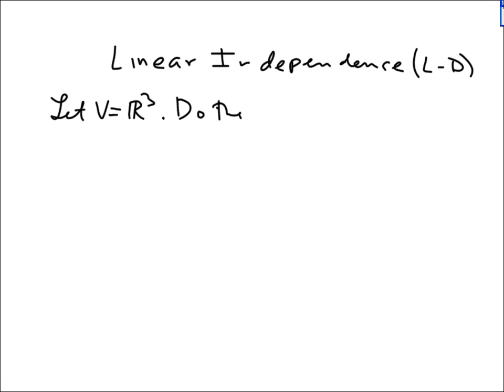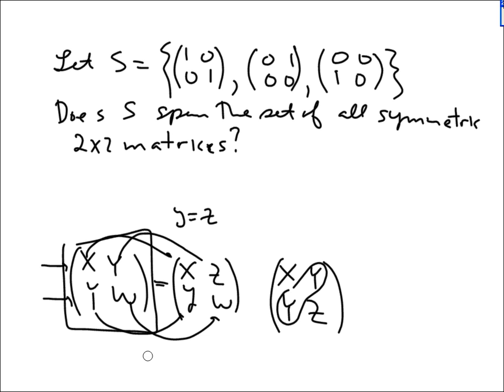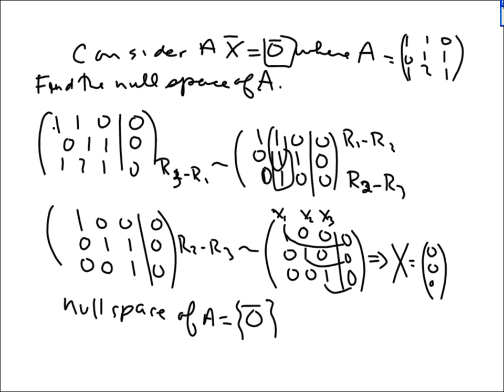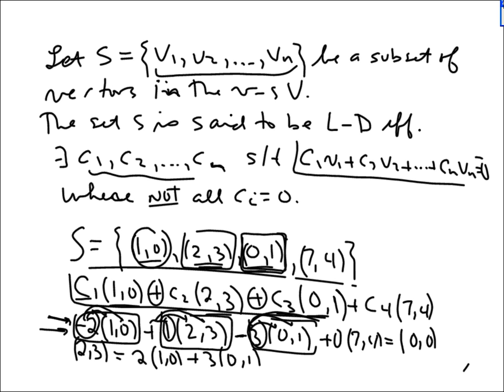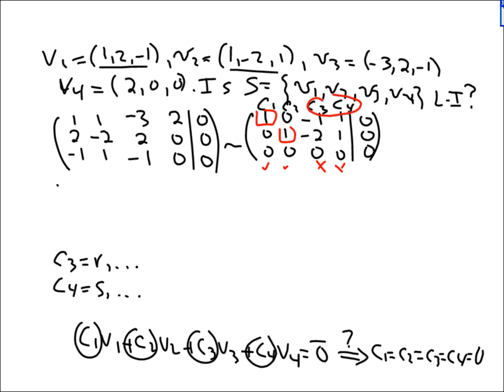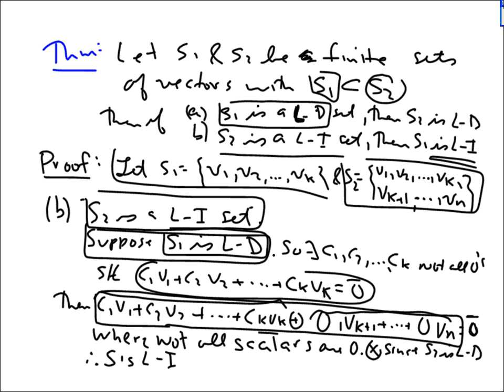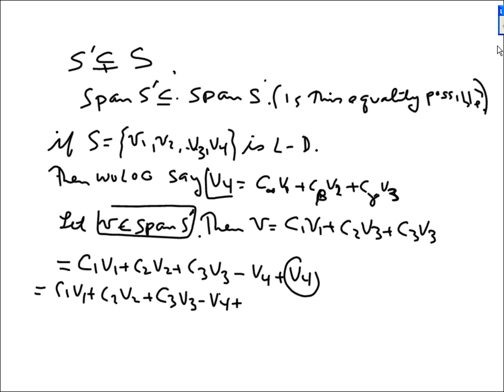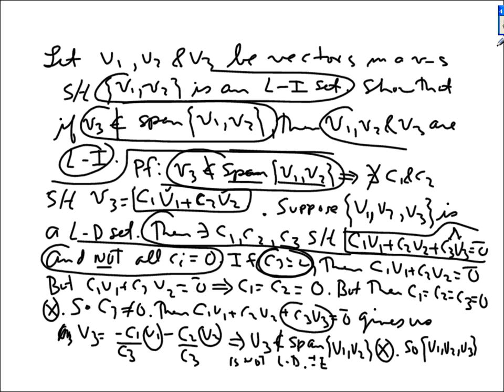Linear Independence by Free Academy